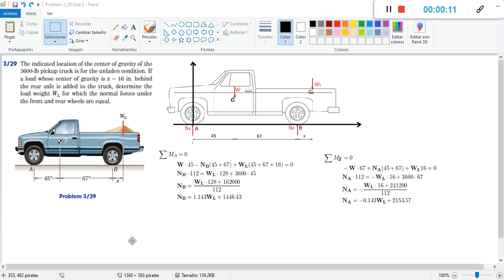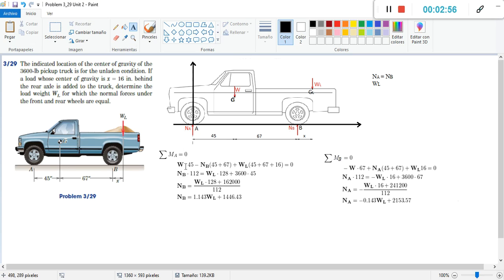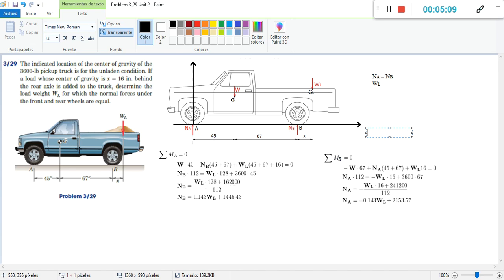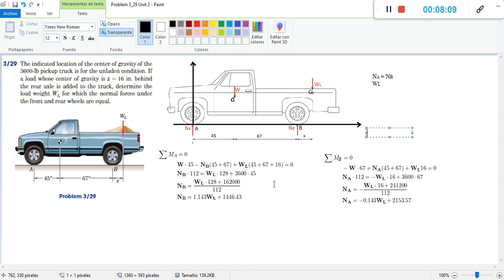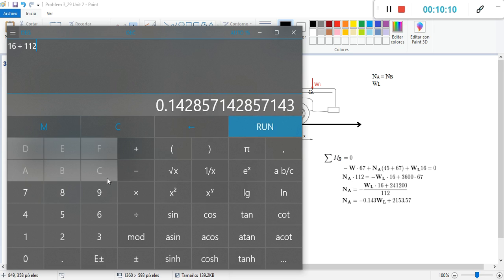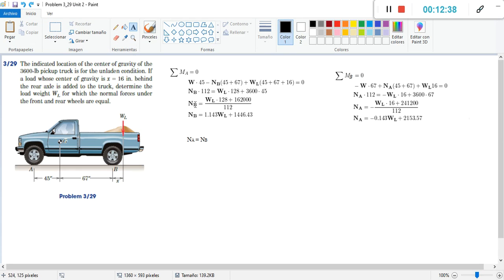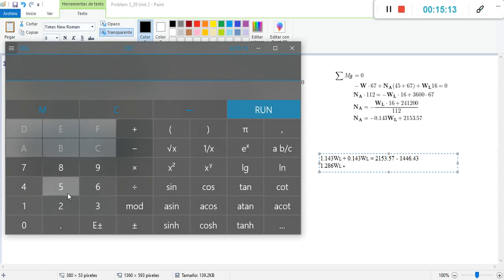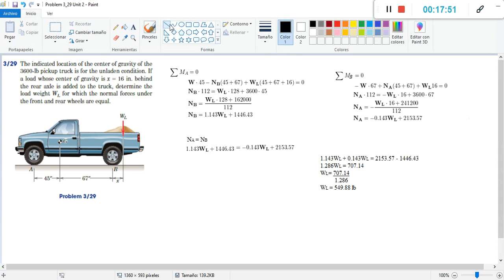Problem 3/29 Equilibrium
Raymundo Dariel Baas Cabañas
Extemporaneous Unit 2